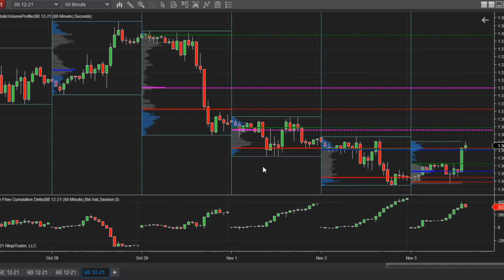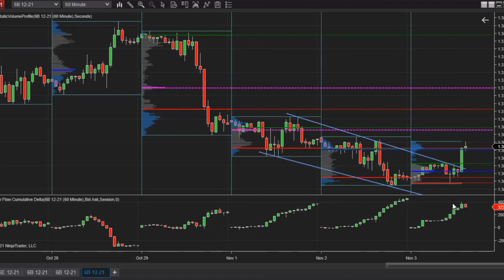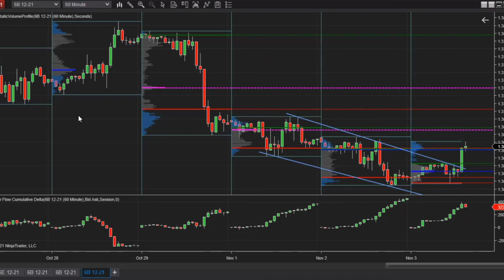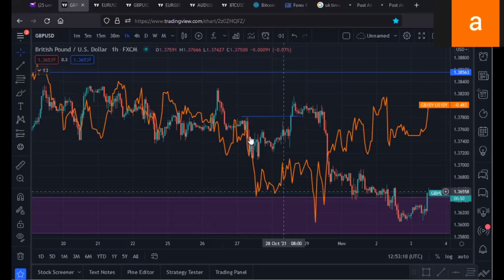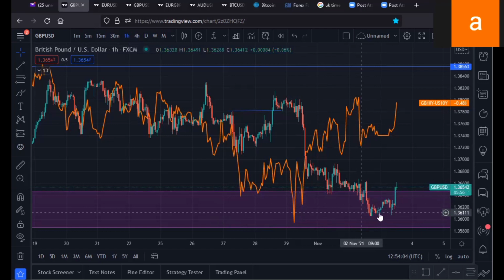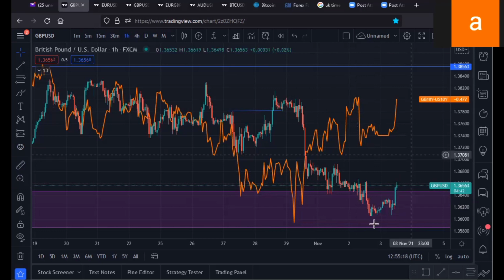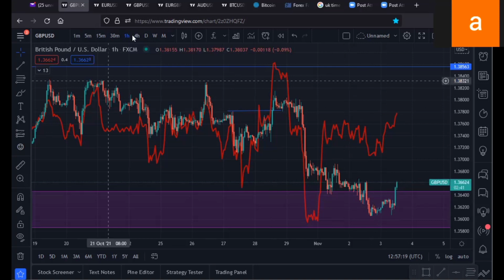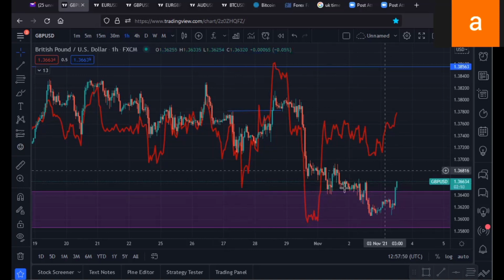HOW EXPERT USE VOLUME PROFILE TO TRADE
In this video,we will discuss how expert trade using VOLUME PROFILE..
We will be using the trade on GBPUSD

ICT ORDERBLOCK